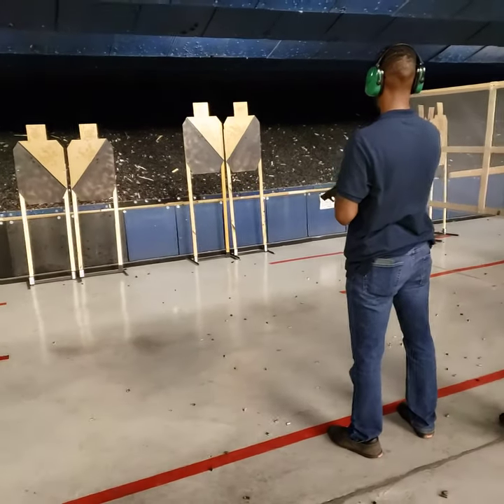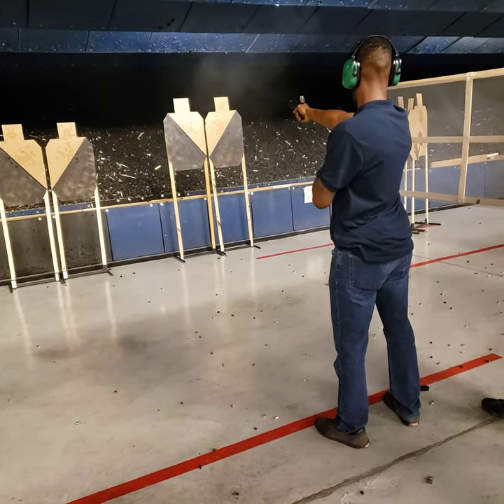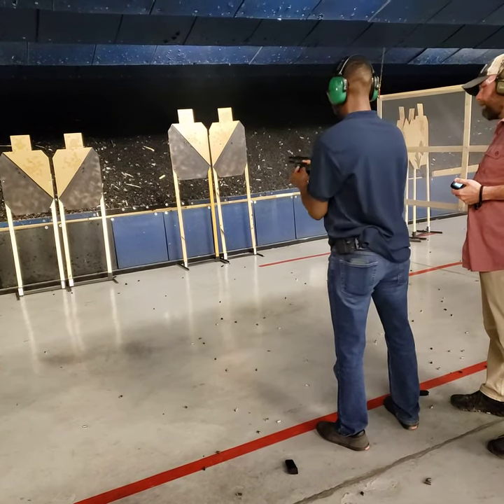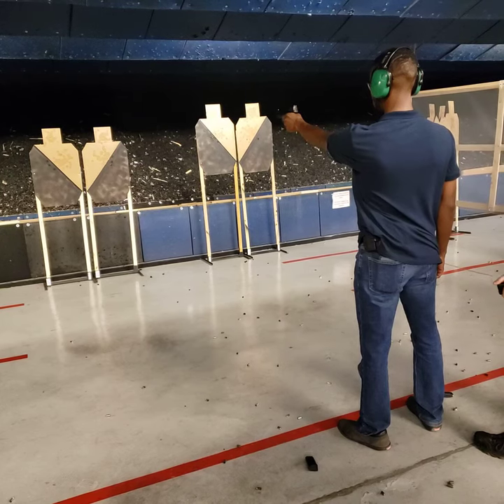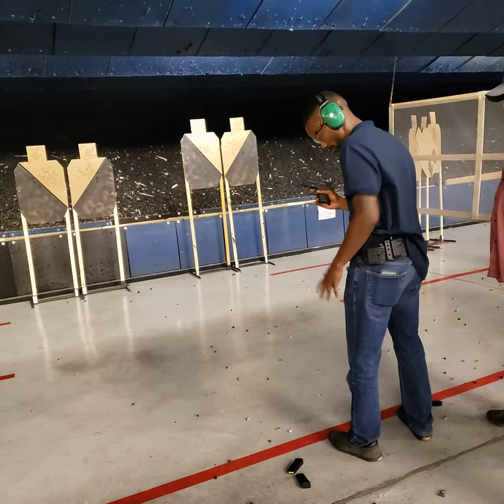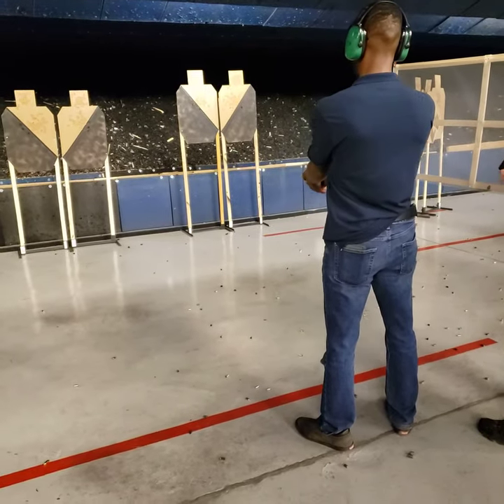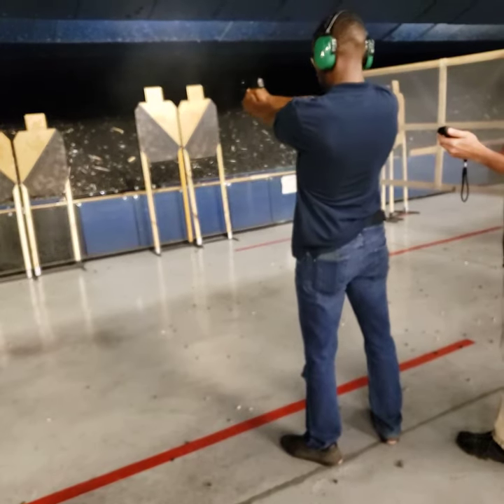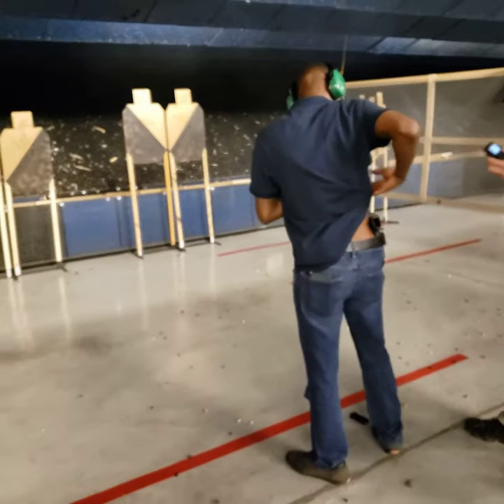13July2020 IDPA @ CSA - stage 1 - Terrence